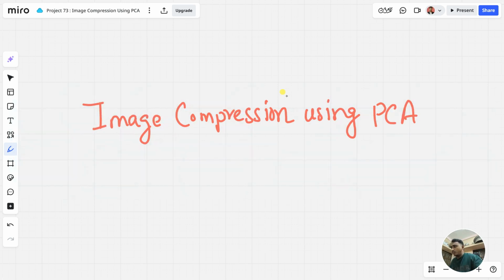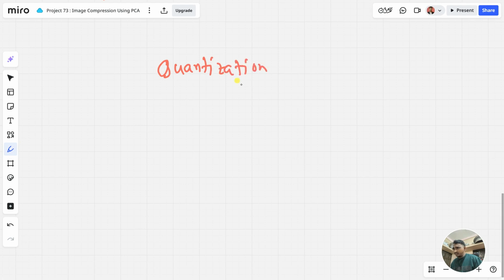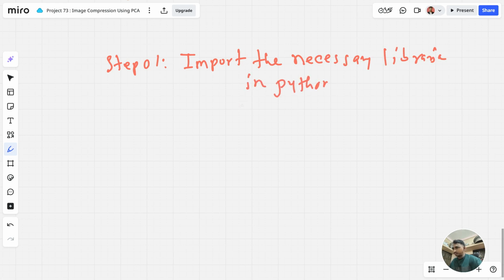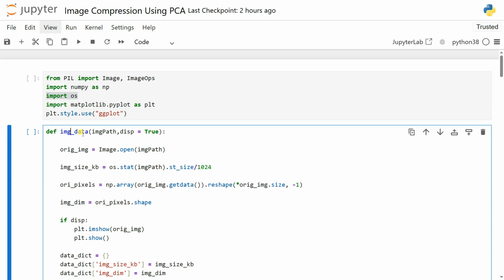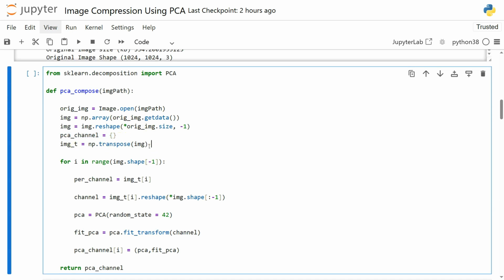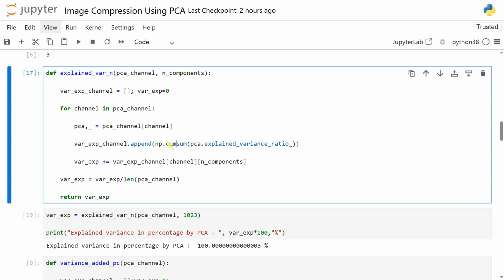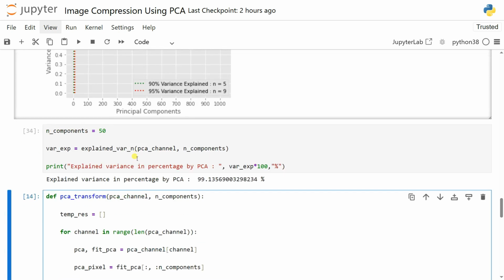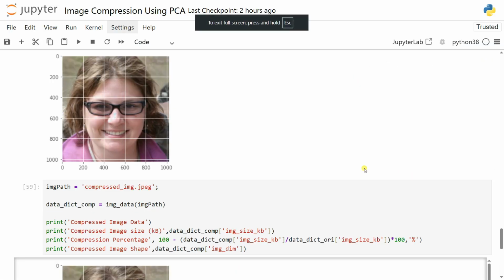Project 73 : Image Compression using Principle Component Analysis